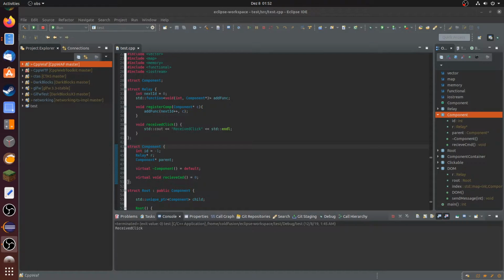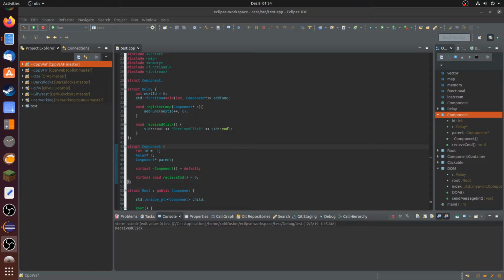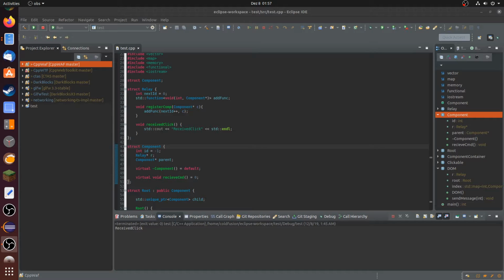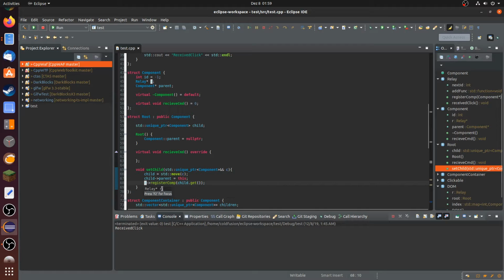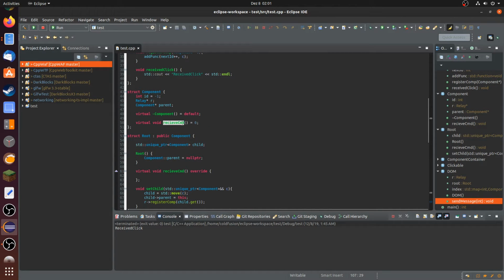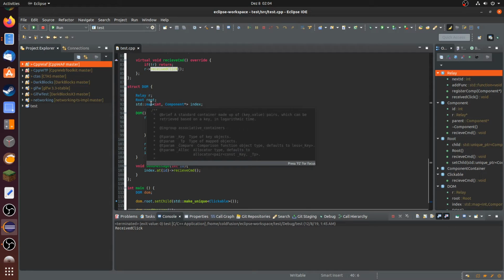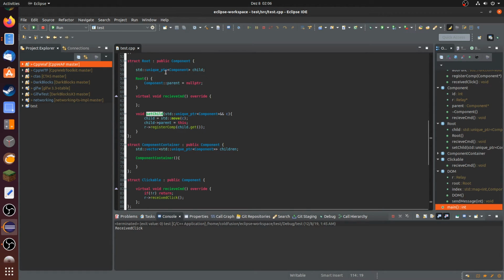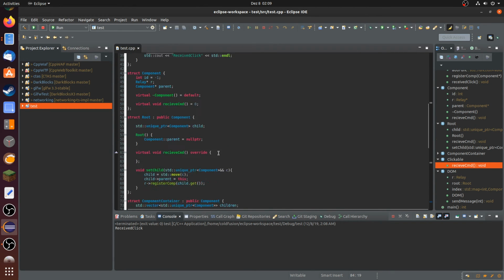Component-aware DOM | C++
6:04 for the explanation

I needed a component-aware DOM structure that where components can receive messages from the outside (client click via network) and send the changes of the DOM back to the client. All the solutions I came up with led to circular dependencies except this one, and it's still kind of ugly because it needs an extra relay class and callback lambdas.